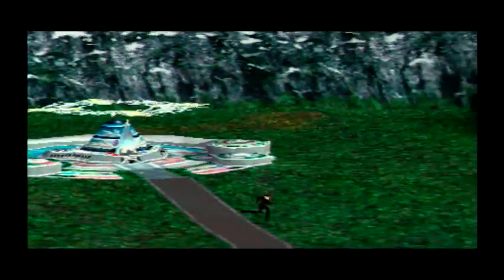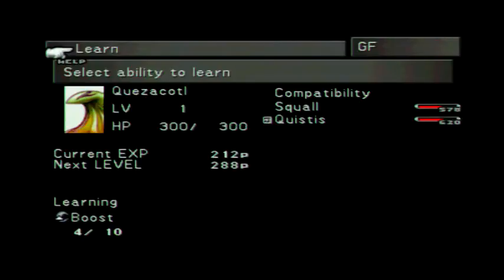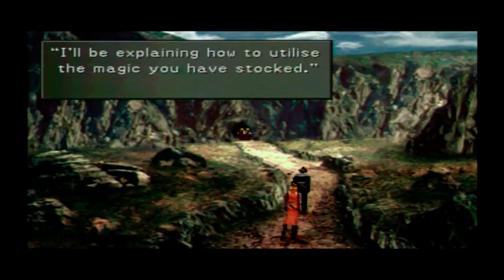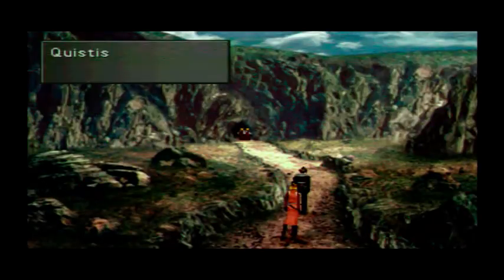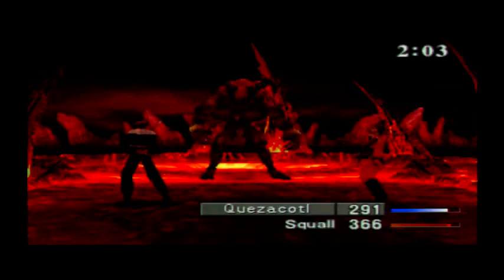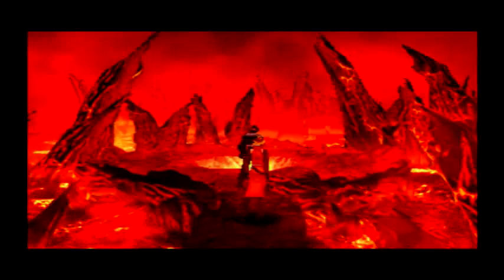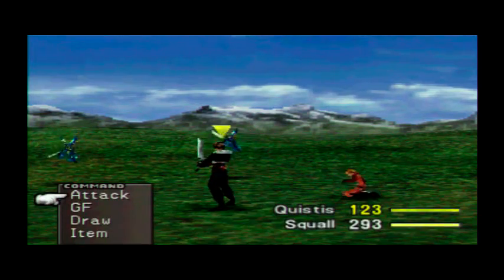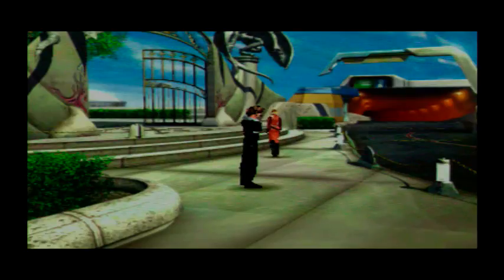part 2 fire cavern